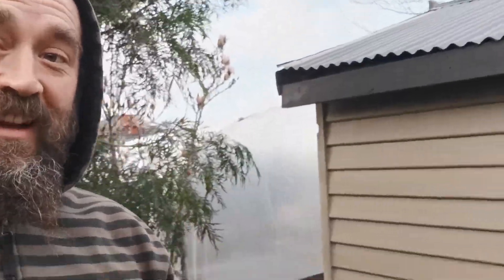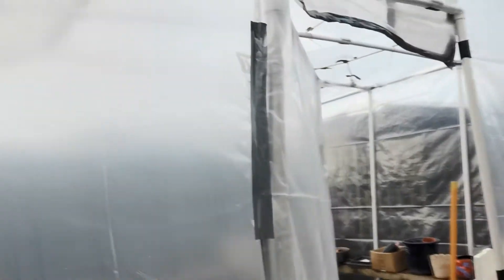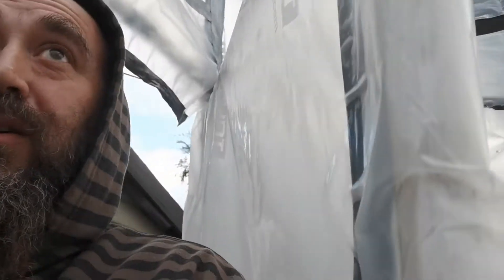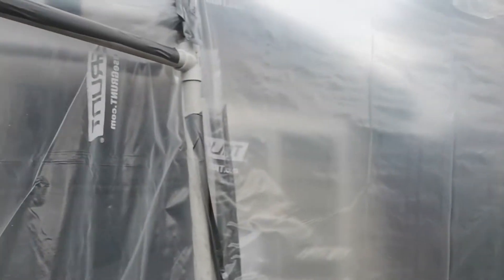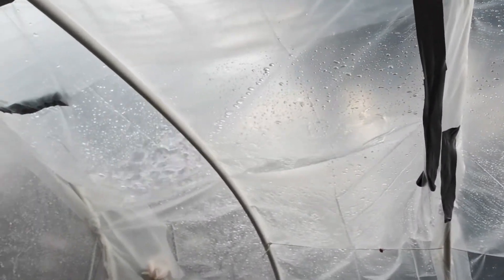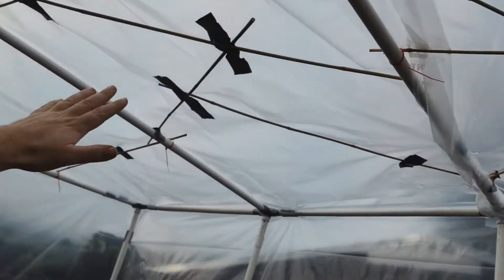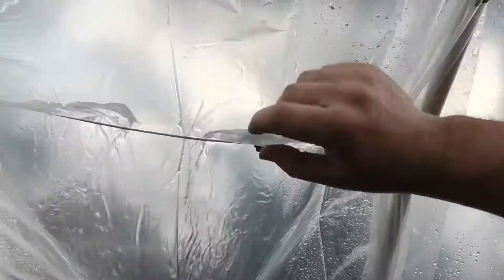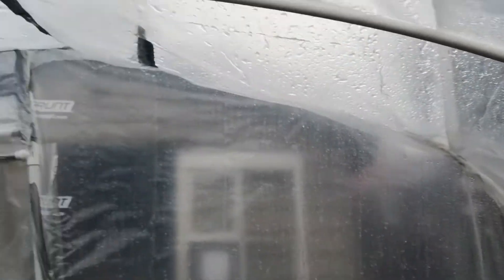Iso project 'The Hothouse'